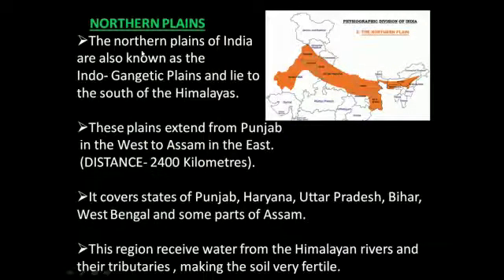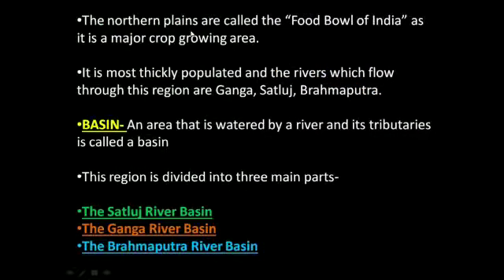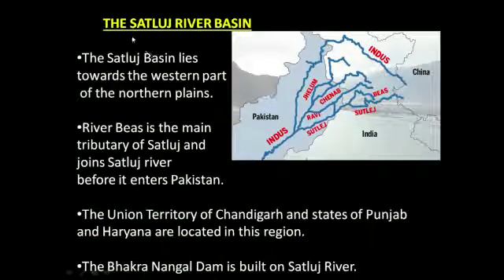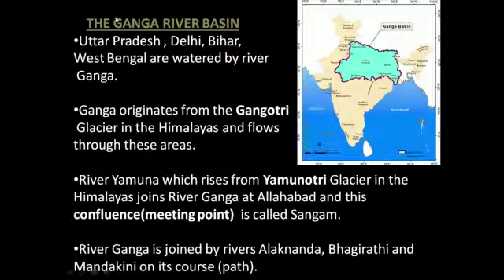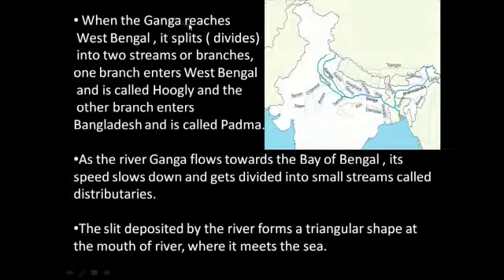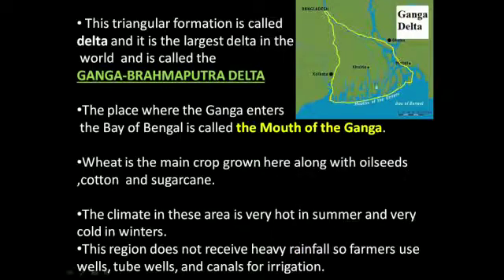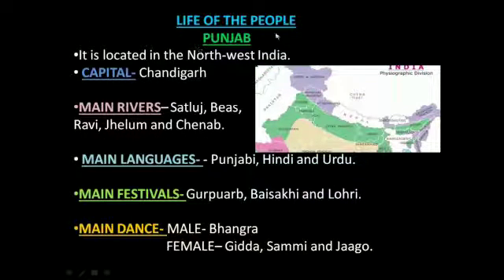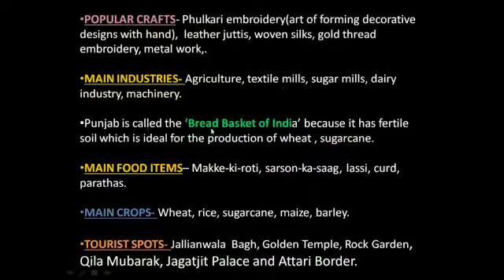STD-4, S.St, le-12, part-1